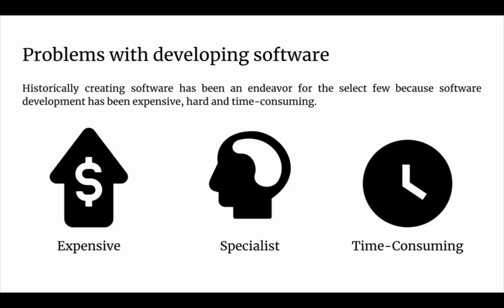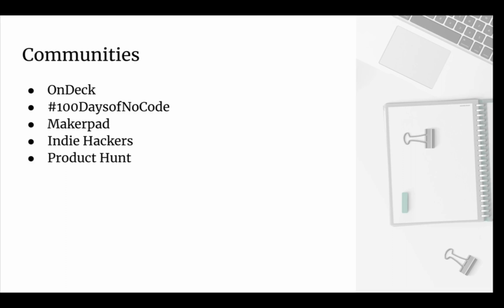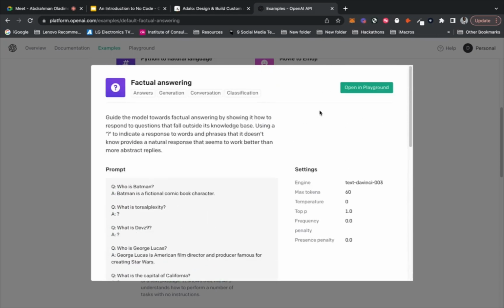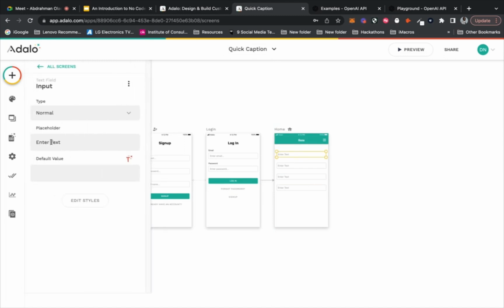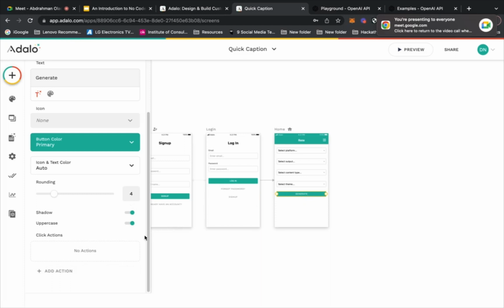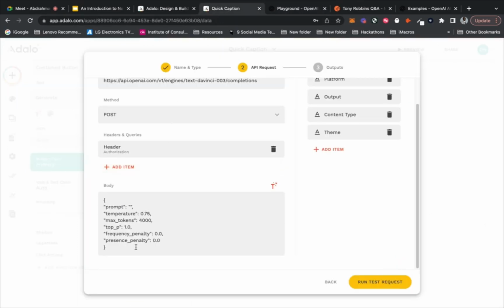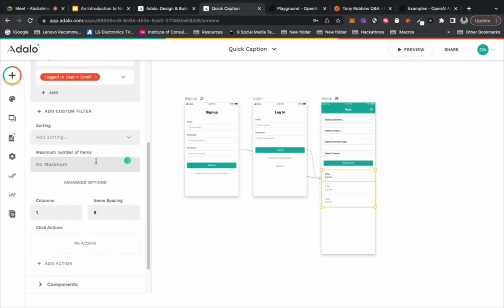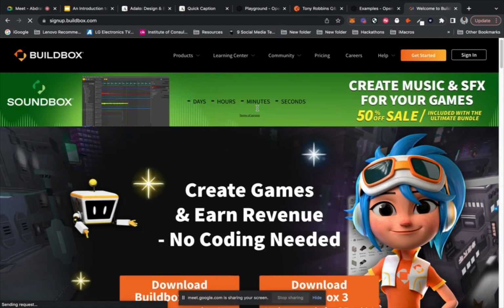Build a GPT-3 Powered Application Without Writing a Single Line of Code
In this tutorial, you will learn how to integrate GPT-3 into a native application without writing any code. With the use of simple tools and a user-friendly interface, you will be able to harness the power of OpenAI's GPT-3 for your own projects. Whether you are a non-technical founder, a marketer, or simply someone who wants to try their hand at using AI, this tutorial is for you! We will walk you through the process step-by-step, so you can start building your own GPT-3 powered application with ease. Don't miss out on this opportunity to take your AI skills to the next level!